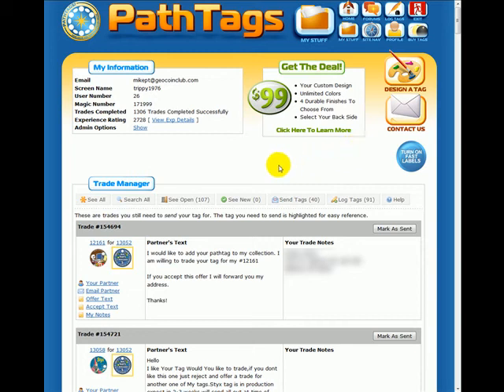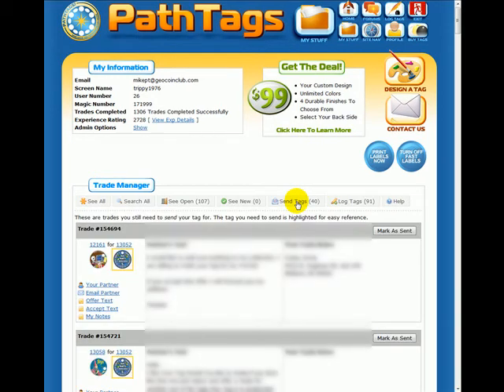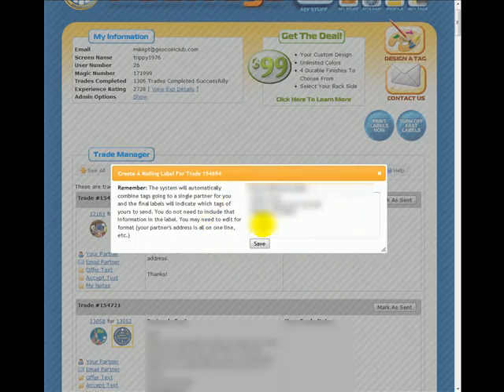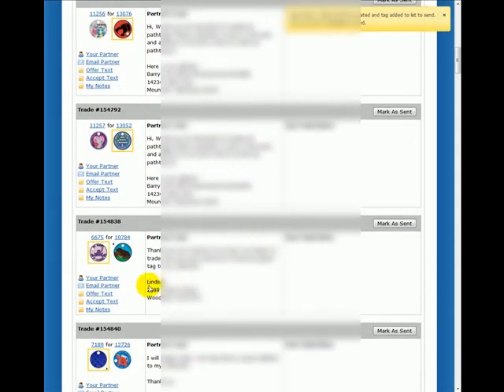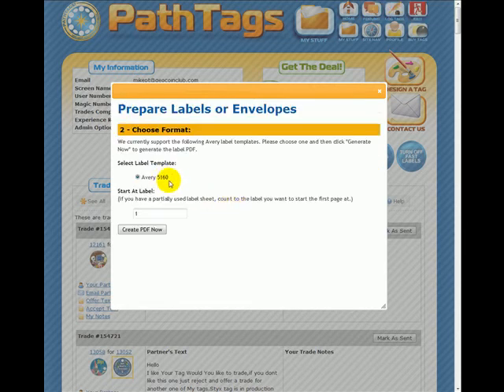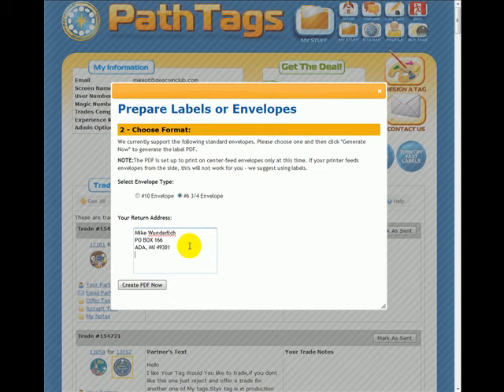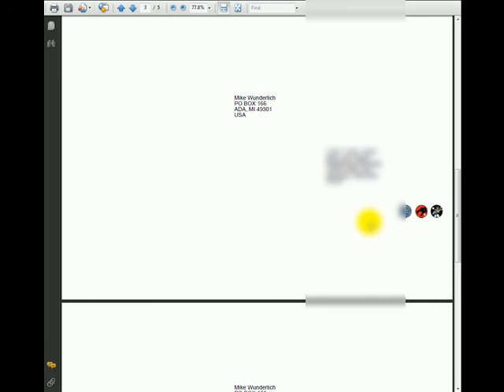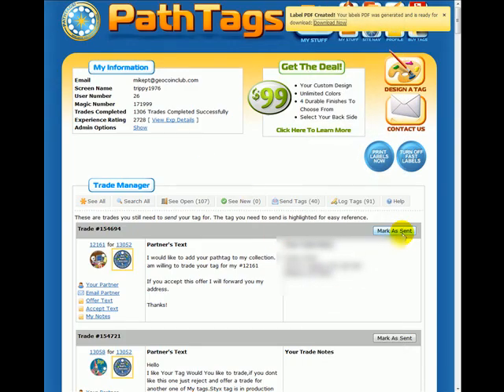Pathtags Fast Labels Video Tutorial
Short video tutorial on using Fast Labels, a feature on Pathtags.com that will help speed up preparing your trades for sending out.